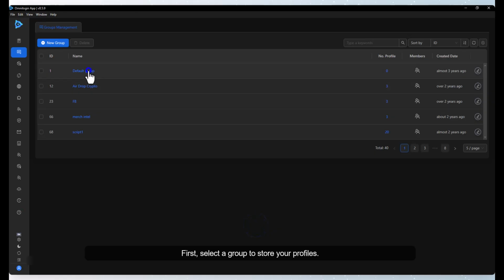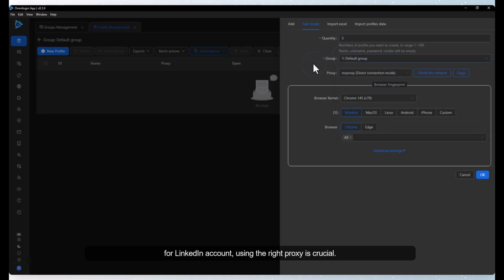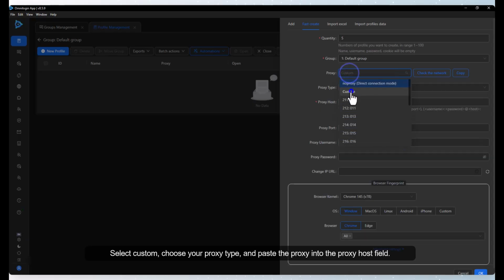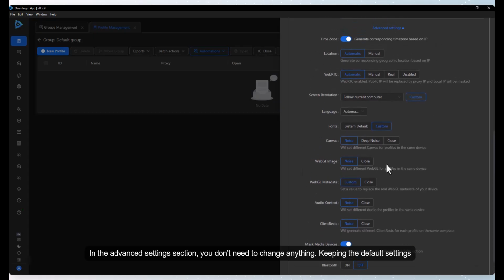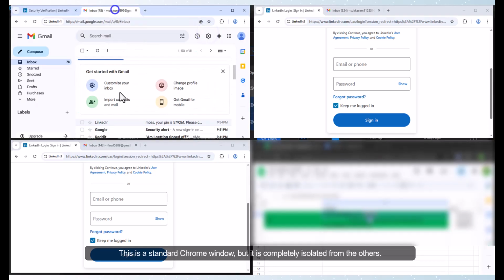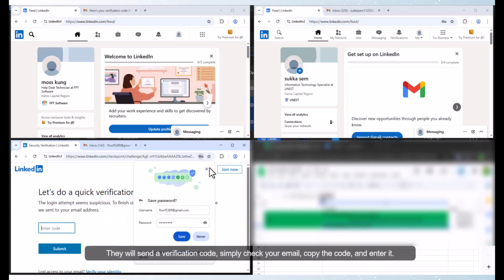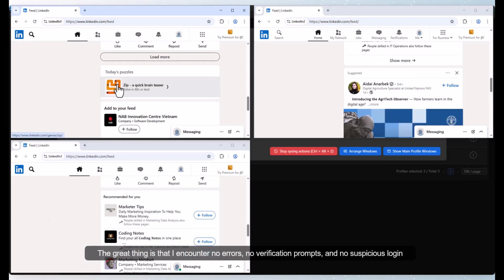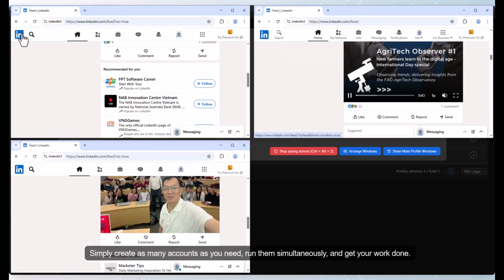How to run multiple LinkedIn accounts in Omnilogin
Are you hitting LinkedIn's daily limits on messages, connection requests, or profile views? Whether you're in lead generation, B2B sales, or HR recruiting, managing multiple LinkedIn accounts is the ultimate way to scale your outreach — and Omnilogin makes it seamless and safe.
In this video, I'll show you step-by-step how to set up and run multiple LinkedIn accounts at the same time using Omnilogin's anti-detect browser — without triggering suspicious login warnings or account bans.

📌 What You'll Learn:
✅ How to create multiple browser profiles in Omnilogin
✅ How to attach residential proxies for maximum account safety
✅ How to log into multiple LinkedIn accounts simultaneously
✅ How to use Windows Multitasking to control all profiles at once
✅ Why LinkedIn won't detect that you're managing multiple accounts

🔒 Why Omnilogin?
Omnilogin isolates each browser profile so that every account appears to run on a completely separate device. Combined with residential proxies, each profile gets a unique IP address — making your accounts virtually undetectable.